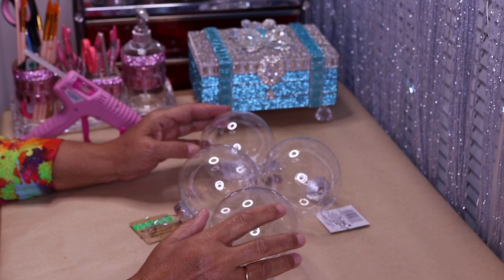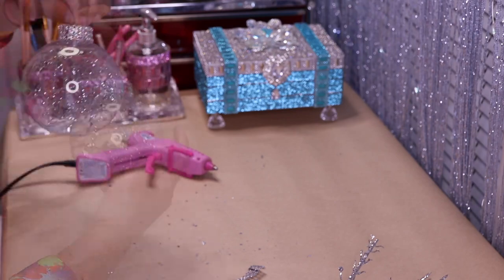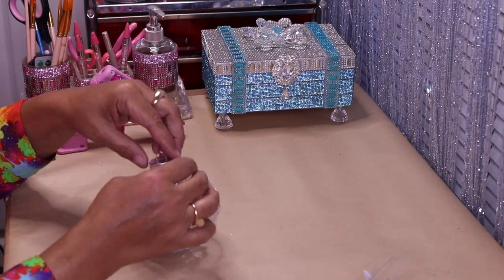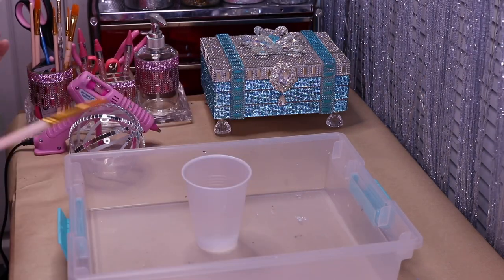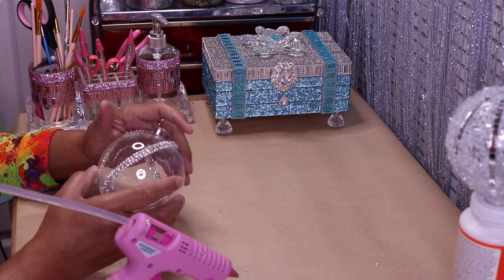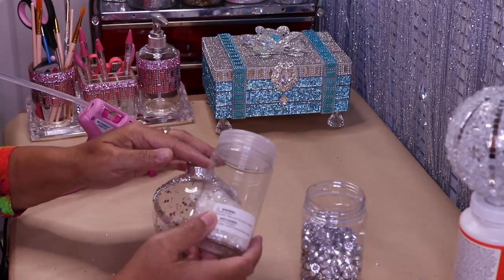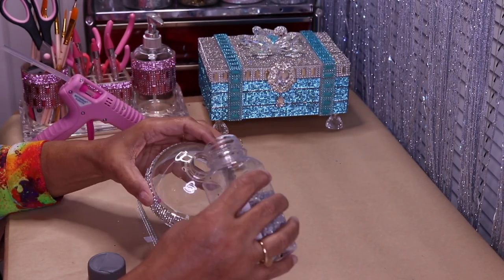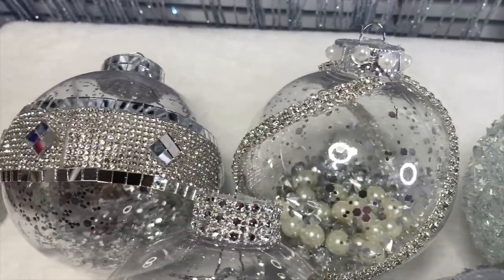5 DIY Dollar Tree Glam Christmas Tree Ornaments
5 DIY Dollar Tree Glam Christmas Tree Ornaments

In this DIY I show you how to make 5 Beautiful and Glam Christmas Tree Ornaments that are super easy and inexpensive to recreate. I hope that you like them all or have a favorite that you'd like to make for yourself. I have more designs in mind if you like to see more so please don't hesitate to request for more ornament DIY'S.

BLING USED ON ORNAMENT NO. 2
BLING USED ON ORNAMENT NO. 3 - MIRROR TILE
BLING USED ON ORNAMENT NO. 4
BLING USED ON ORNAMENT NO. 5
CRUSHED GLASS - MICHAELS - 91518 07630
CRUSHED GLASS - AMAZON
MOD PODGE - DOLLAR TREE OR WALMART